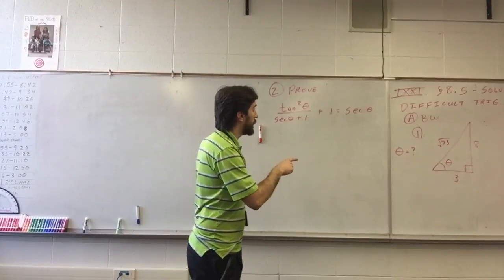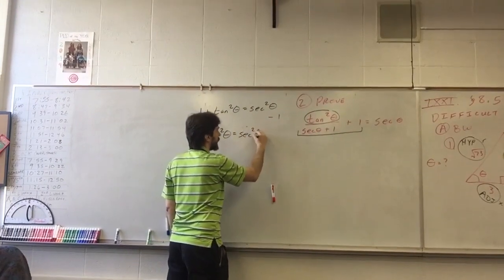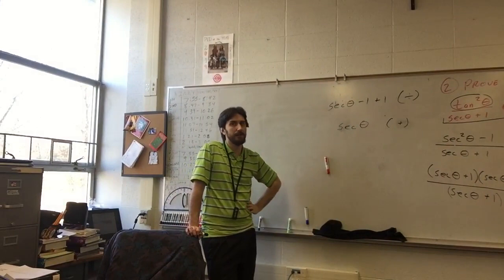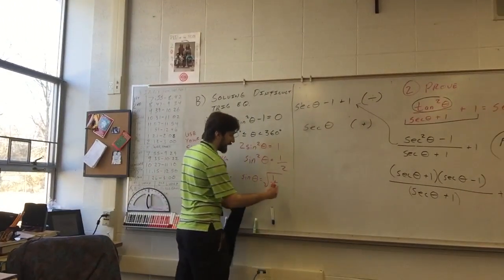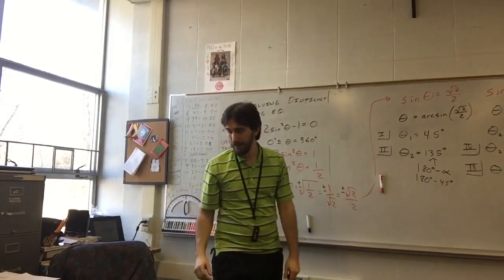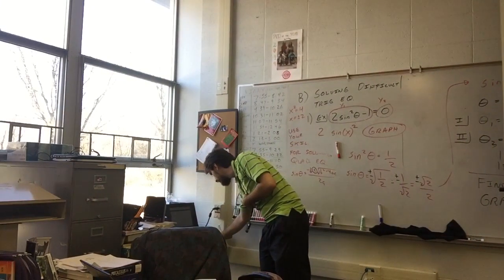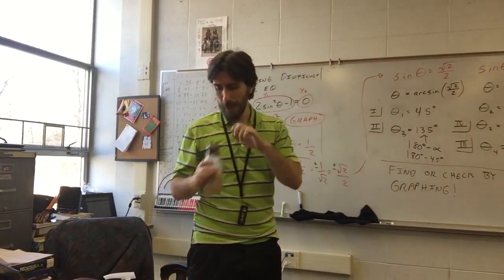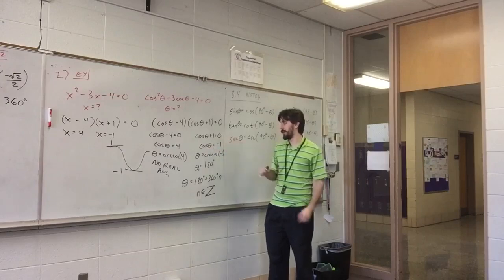8 5 More Difficult Trig Equations Part 1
Solving trigonometric equations in quadratic form.